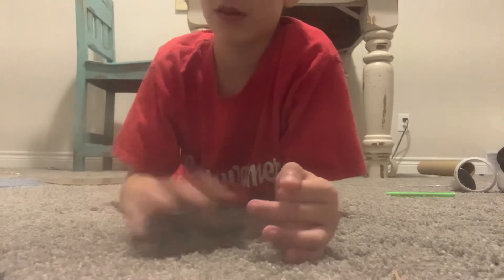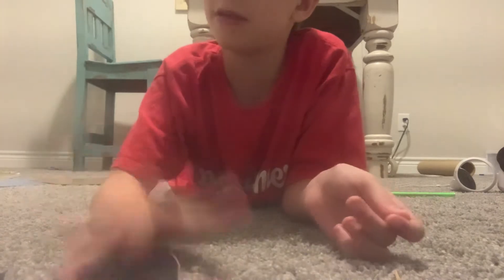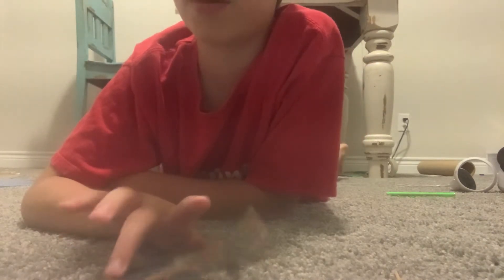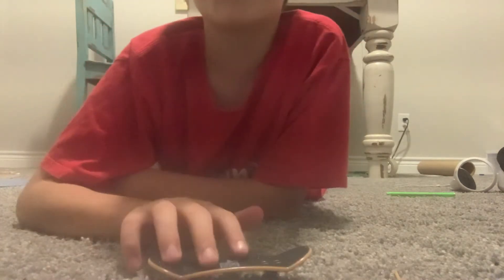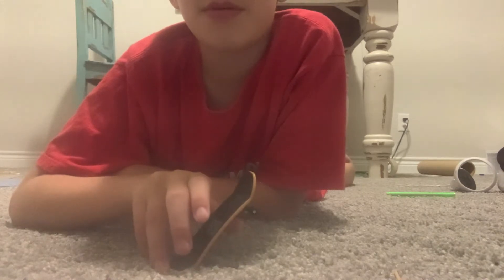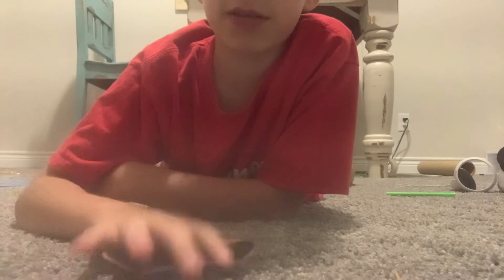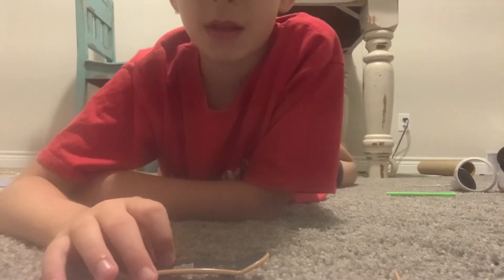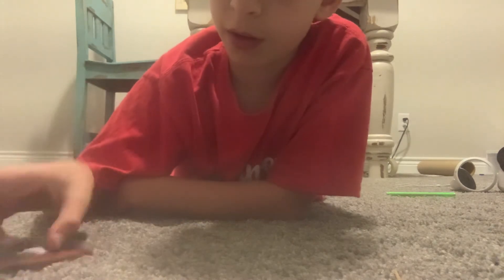Tech Dech Or Fingerboard Tricks For Newbies